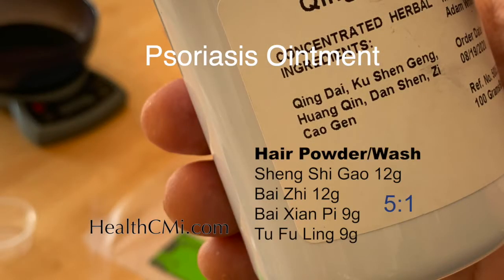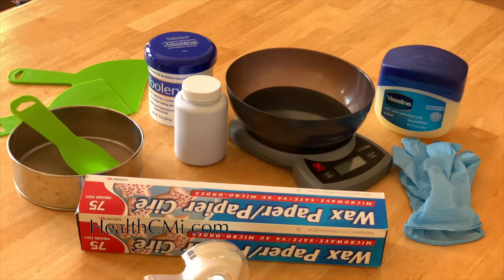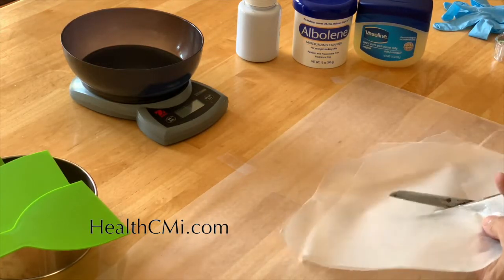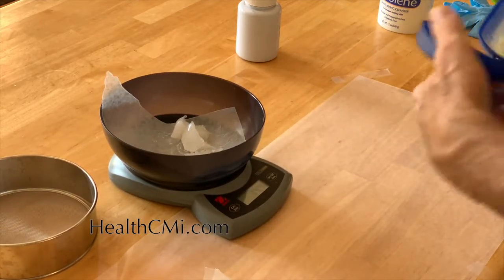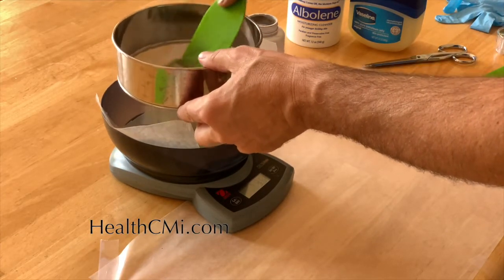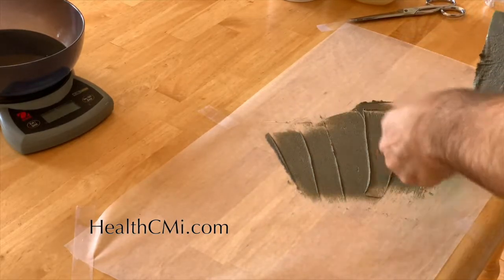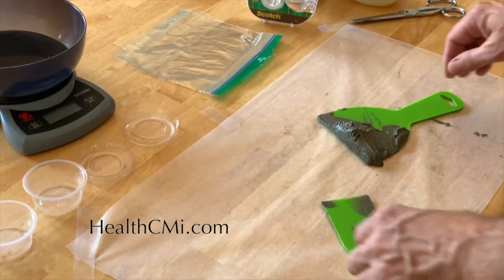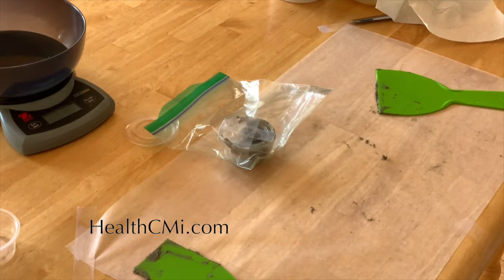Psoriasis Ointment with Herbs – HealthCMi.com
Review how to make a psoriasis relief ointment with Chinese medicinal herbs from HealthCMi.com